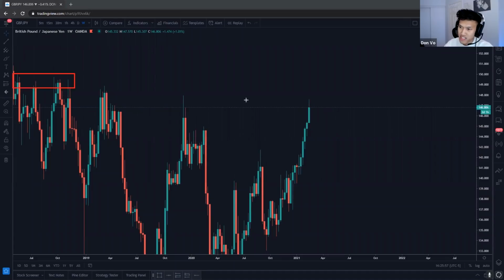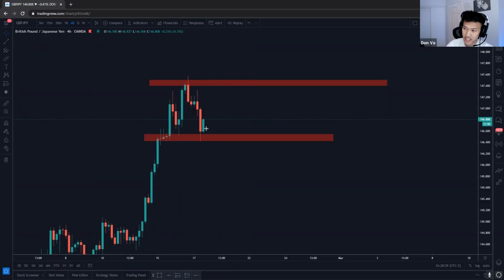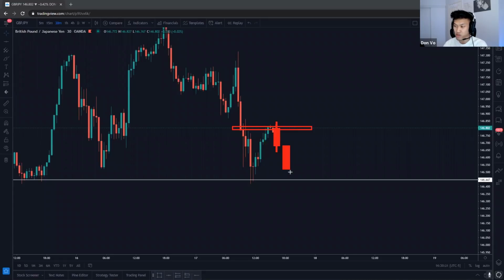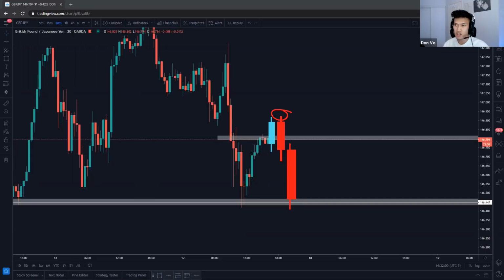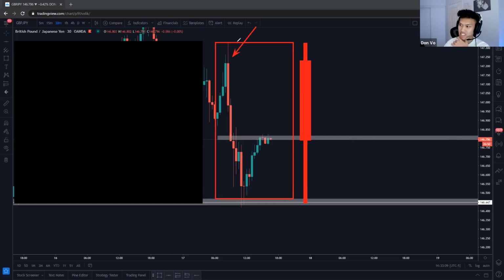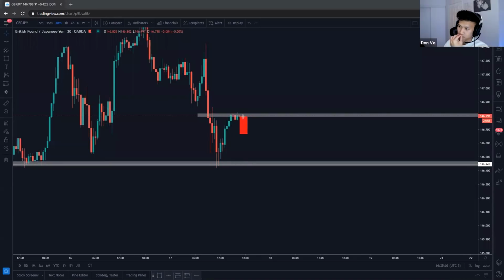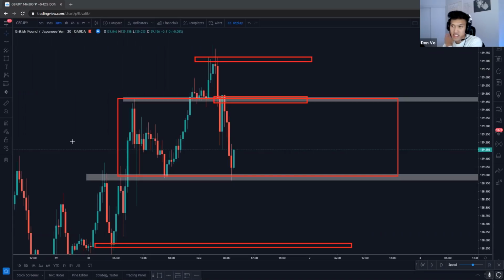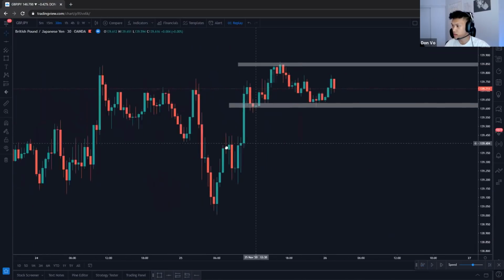Best Forex Chart Pattern To Trade Without Indicators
- Click here for full interview + show notes

- CTI FUNDING ACCOUNT 𝟭𝟬𝟬% 𝗣𝗿𝗼𝗳𝗶𝘁 𝗦𝗵𝗮𝗿𝗲

Learn the "EASIEST & FASTEST" Way To Build Trading Robots

Clean traffic seems to be the key to trading without indicators (naked charts) according to Don.